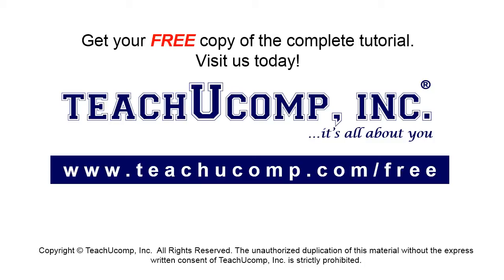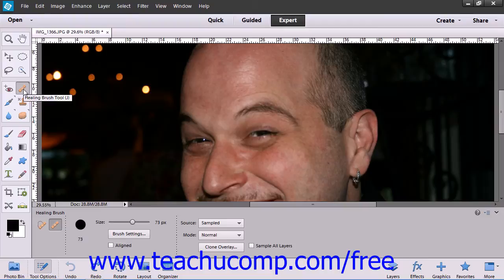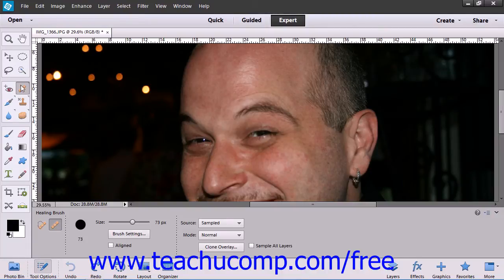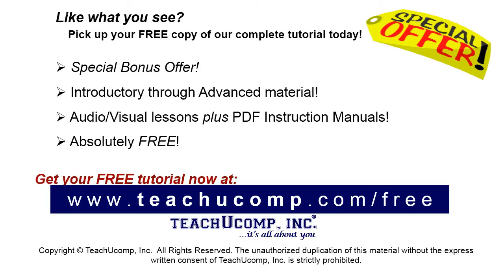Photoshop Elements 12 Tutorial The Healing Brush Tool Adobe Training Lesson 13.16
Learn how to use the healing brush tool in Adobe Photoshop Elements A clip from Mastering Photoshop Elements Made Easy v. 12. - the most comprehensive Photoshop Elements tutorial available. Visit us today!